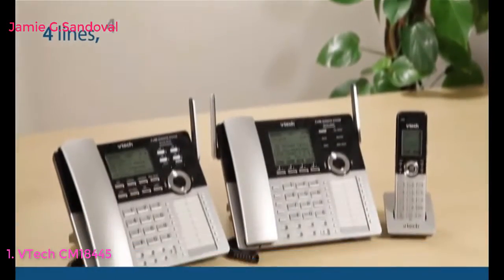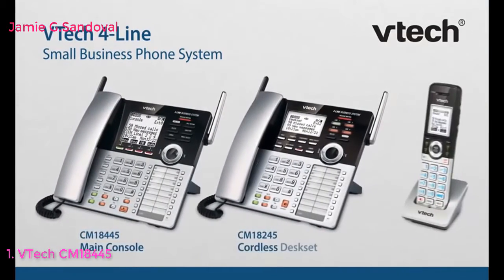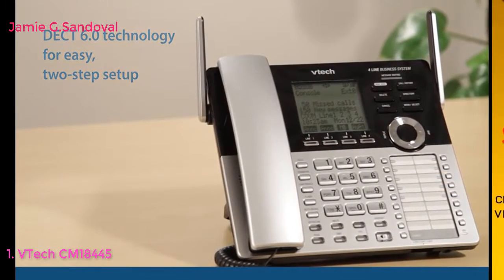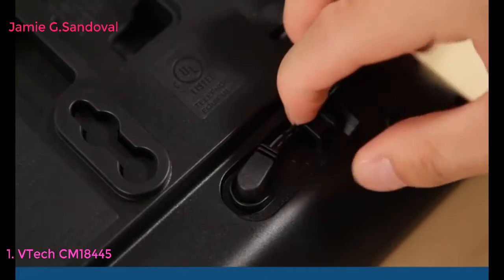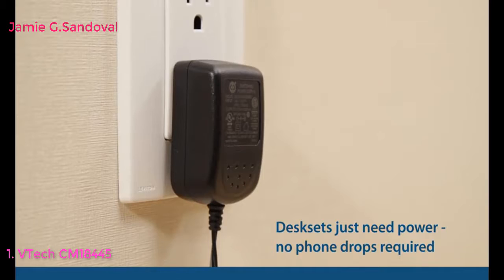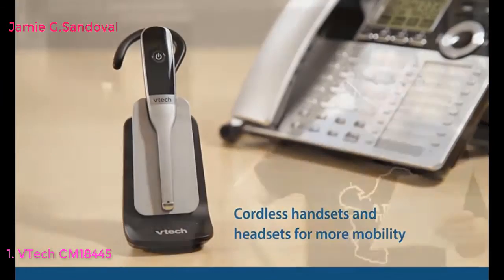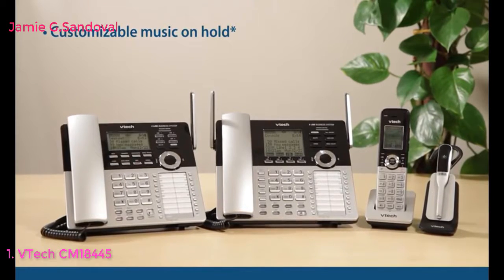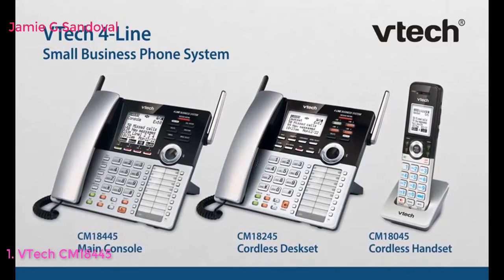Top 5 BEST OFFICE PHONES 2021